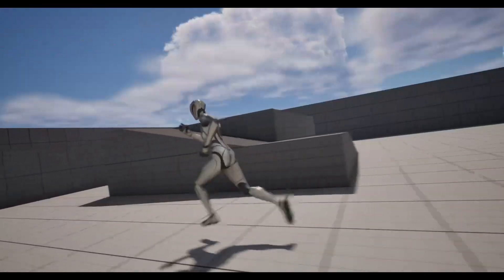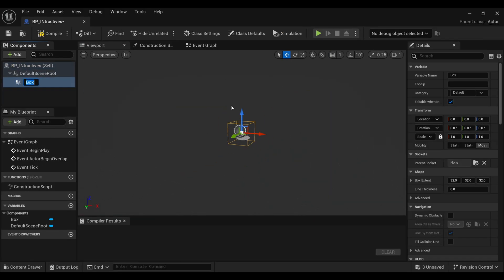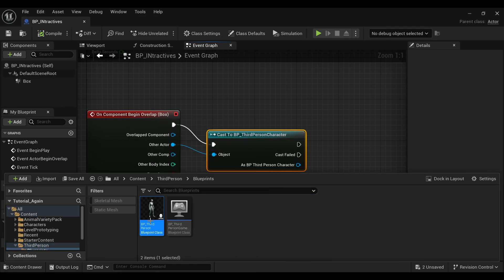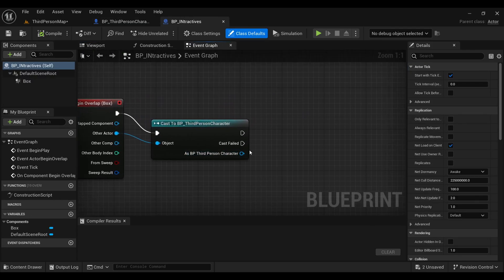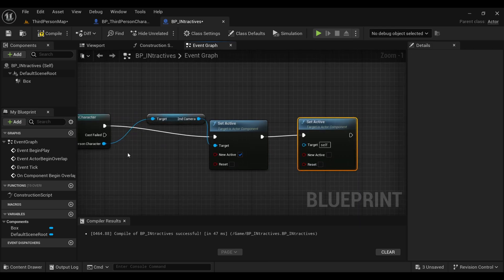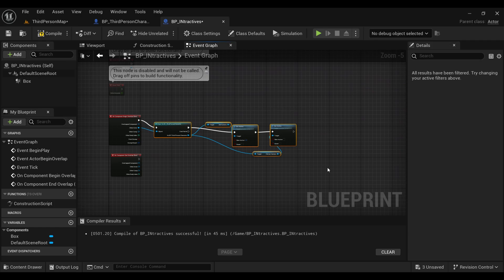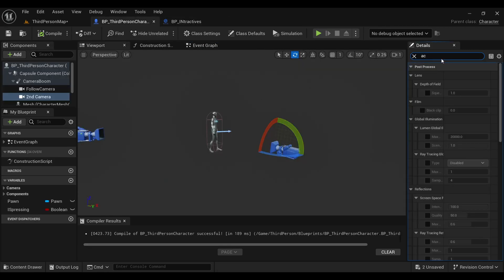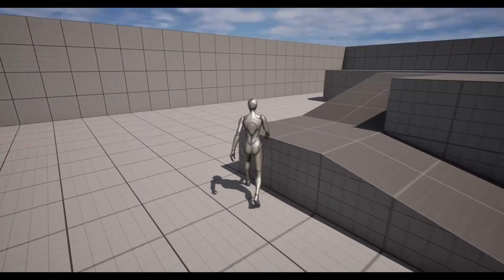Automatic "CAMERA" switch Unreal Engine! !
Switch "CAMERA" on LOCATION In Unreal Engine! | How to switch the camera after coming in the particular location  in unreal Engine!

Learn how to change camera views within Unreal Engine while exploring different locations! In this tutorial, I'll show you step-by-step how to switch between cameras seamlessly, allowing you to navigate and showcase your scenes effectively. Join me as we dive into the world of Unreal Engine and master camera switching techniques for your projects!

Feel free to add more specific details or elements you plan to cover in the video to tailor the description further to your content!